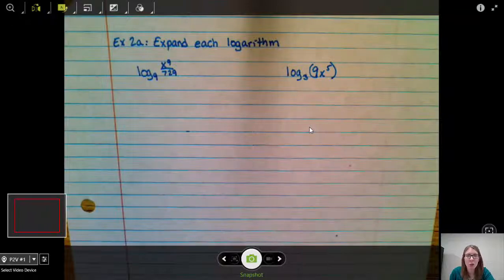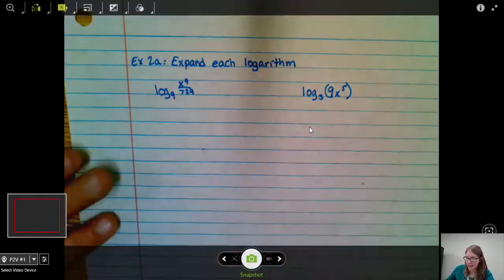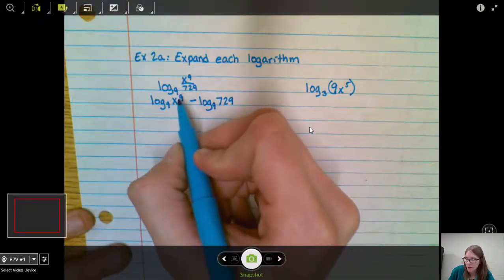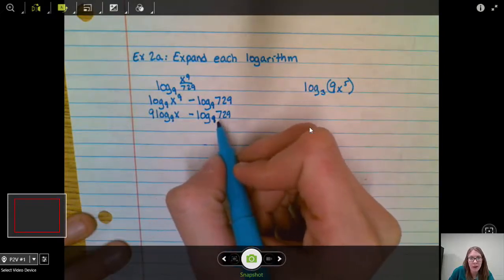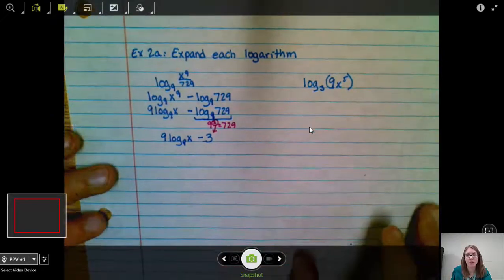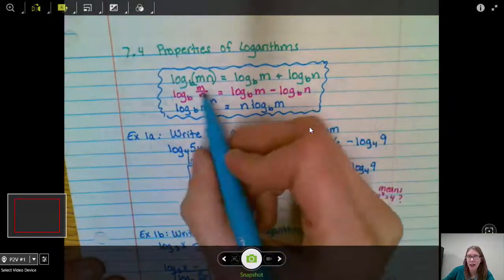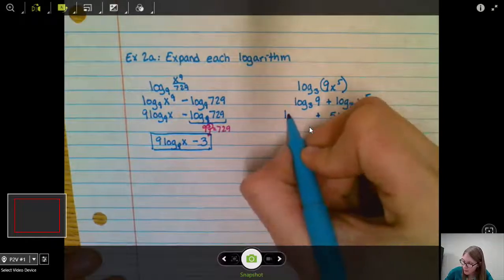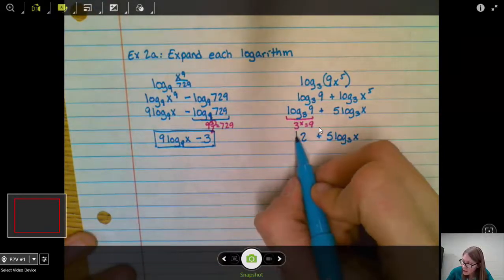7.4 Ex 2a- Expanding Logarithms Using Log Properties